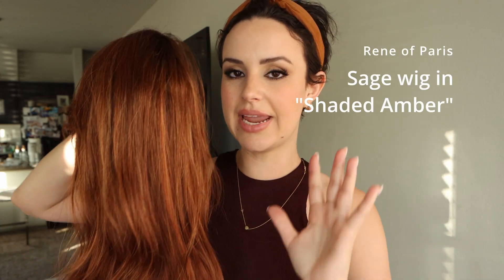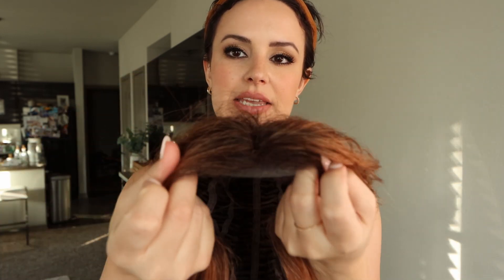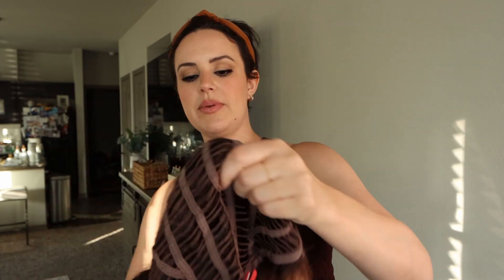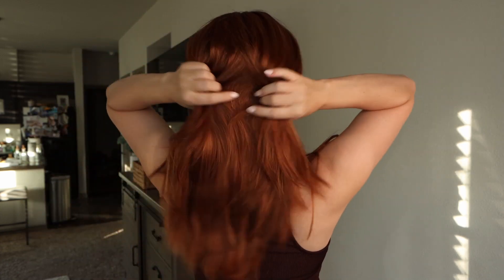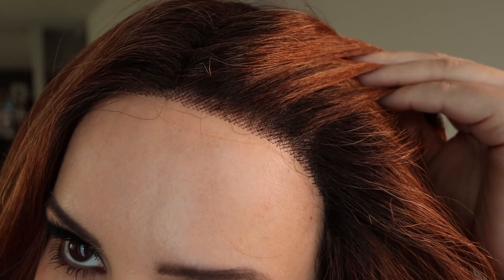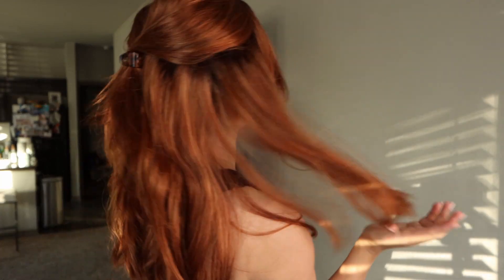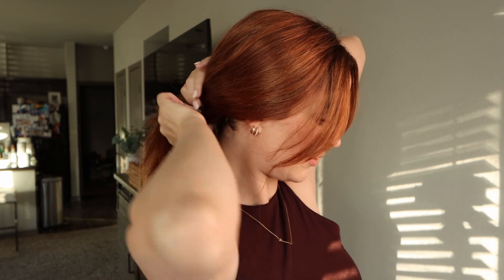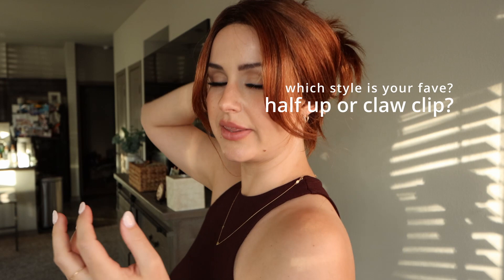FIRST IMPRESSIONS +: UPDO: Rene of Paris Sage Wig in Shaded Amber | Synthetic Red Hair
Hi! I'm back with another red wig but this time it's a synthetic one! Rene of Paris sent me this wig to review. I share my pros & cons in the video! If you would like me to review more synthetic wigs, like Raquel Welch, please leave me a comment & let me know!

THIS WIG:
Rene of Paris - Sage Wig - Color Shaded Amber

Claw clip